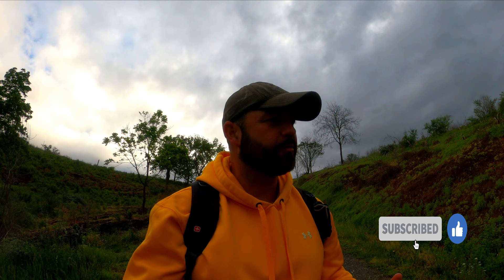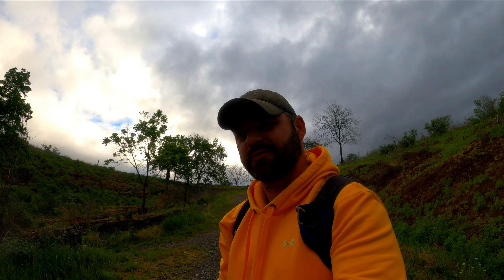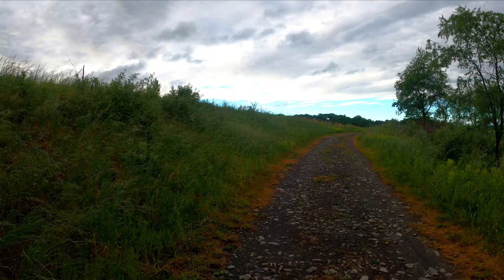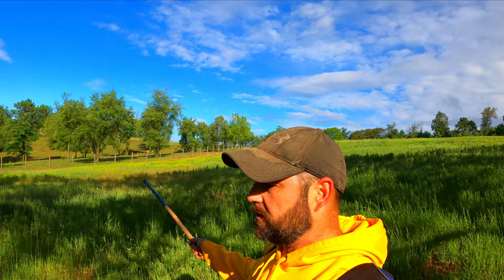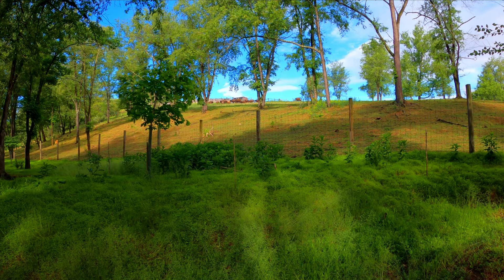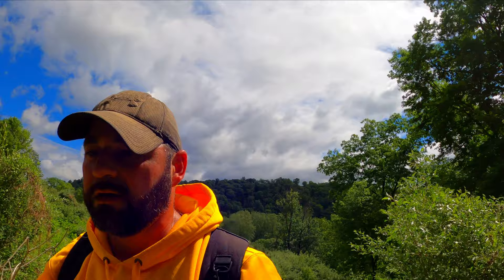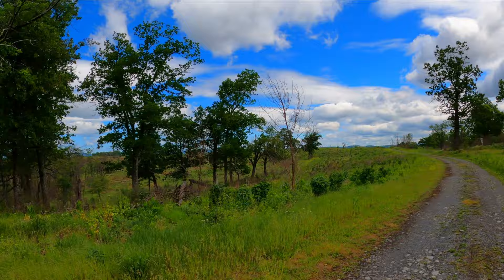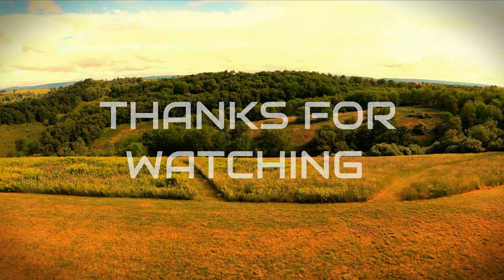Trexler Nature Preserve Gem of the Lehigh Valley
Over 1000 acres of open space in Lehigh County Pennsylvania lovingly preserved and maintained and open to the public. Miles of hiking and biking paths, fields, meadows, forests, scenic vistas, fishing, wildlife observation, and the list goes on. I was pleasantly enthralled by this gorgeous park that seems to have alittle bit of everything. Trexler is well known as the home of the Lehigh Valley Zoo, and also contains a large pasture for Bison and one for Elk as well. It was the vision of one Harry C. Trexler who initially purchased the land to conserve the dwindling  populations of Bison, Elk, and White tail deer at the time and later willed the property to Lehigh County. Although the park is bounded on the perimeter by development in some spots it is large enough to create vast sweeping panoramas of the hilly terrain of the region giving the impression one is in a more remote location. I just loved this park and look forward to revisiting again in the future.

Pink Flamenco by Doug Maxwell
Beijaflor by Quincas Moreira
Drunken Sailor by Cooper Cannell

Filmed with GOPRO HERO 8 4K 24FPS

Thumbnail by Canva

Does anybody bother to read this at all???
If you are the password is "BISON" If you mention the password in the comments section I will give you a shoutout in a future video!
CYA on the trail Gator out!!!